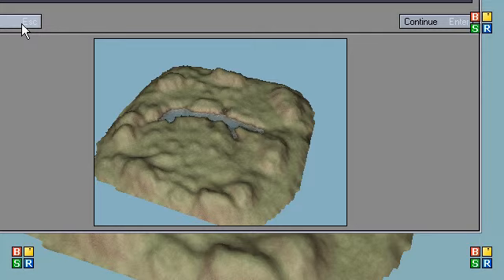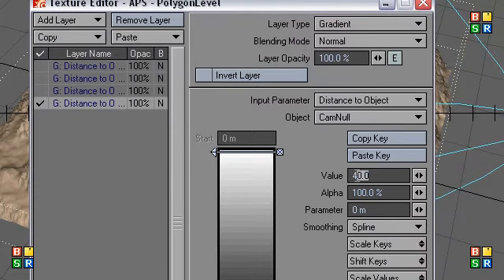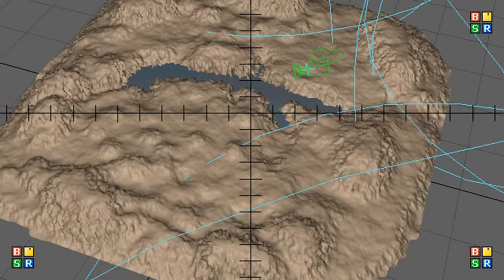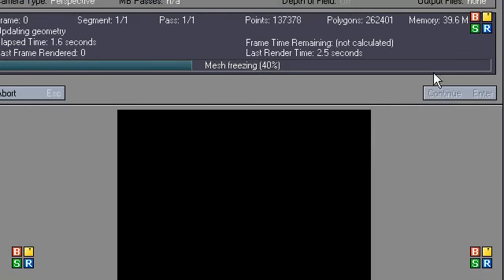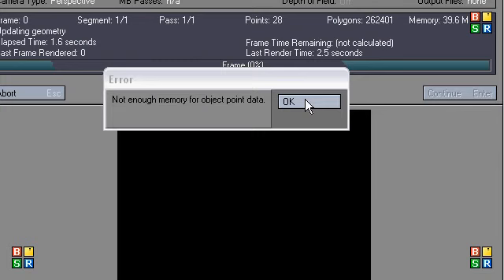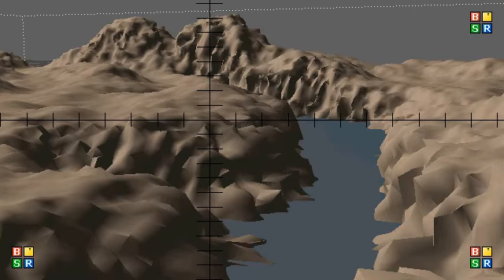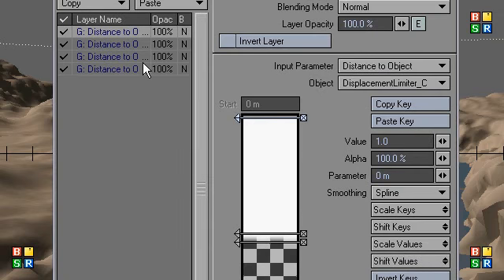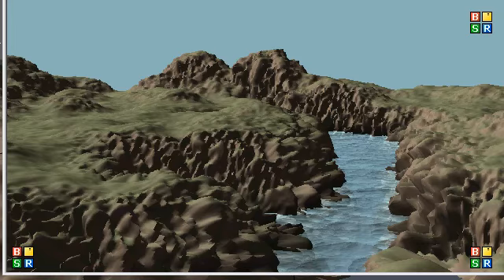Sub-D Memory Saving Trick 3 of 4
A trick to help those of you that are still running 32-bit machines (like me). Crank up your subdivision settings with less crashes from running out of memory. Especially handy for displacement mapping terrain objects.